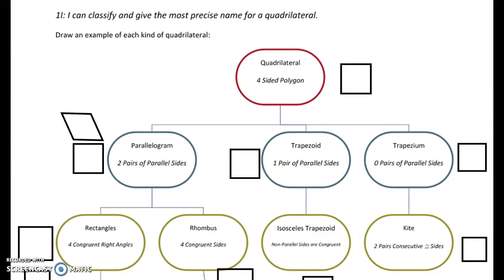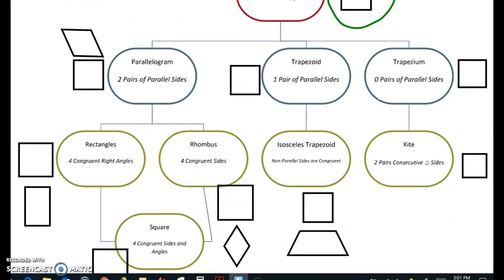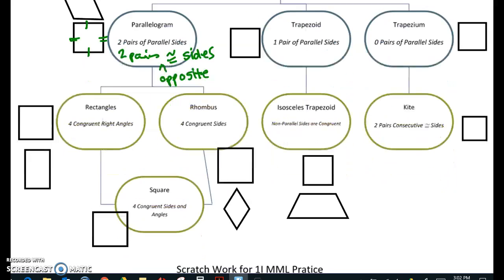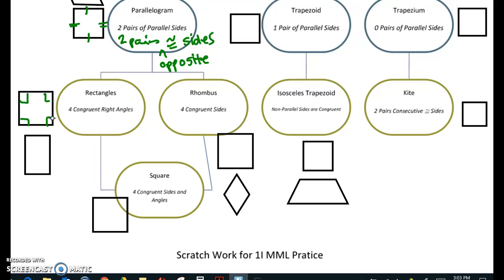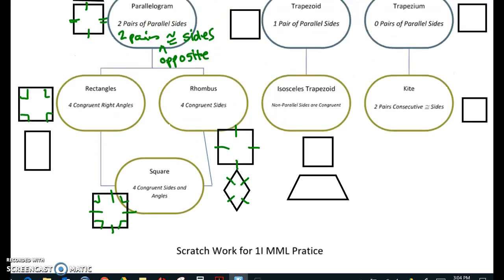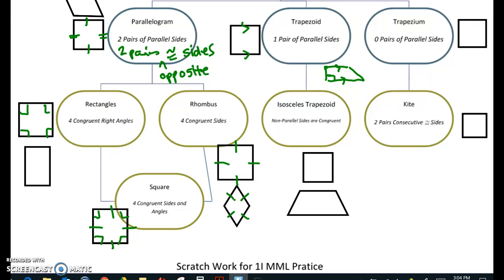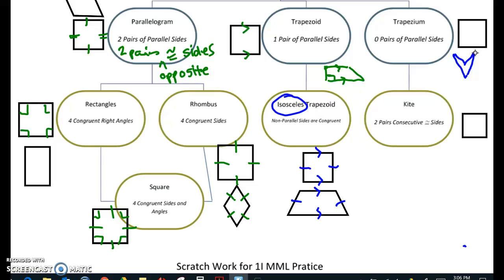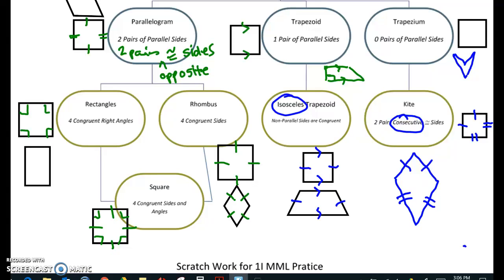1I: Classifying Quadrilaterals